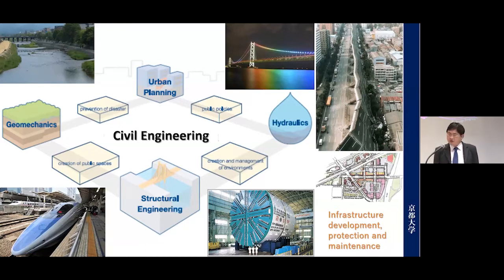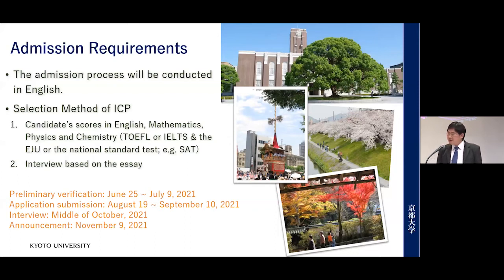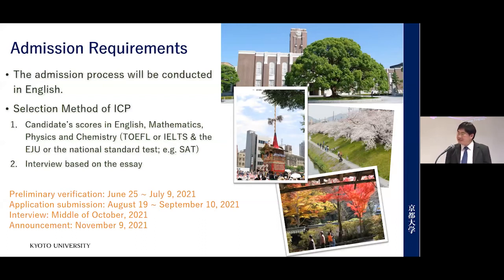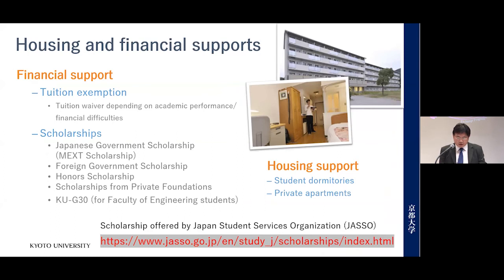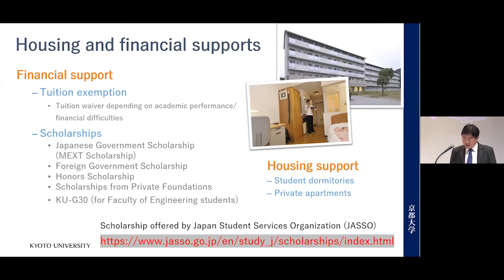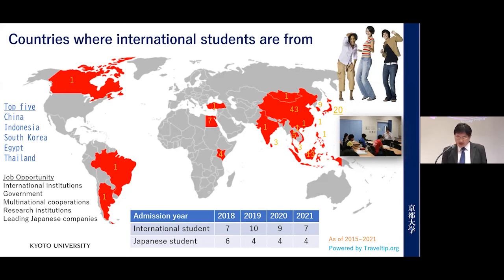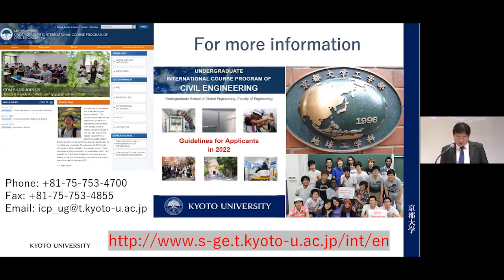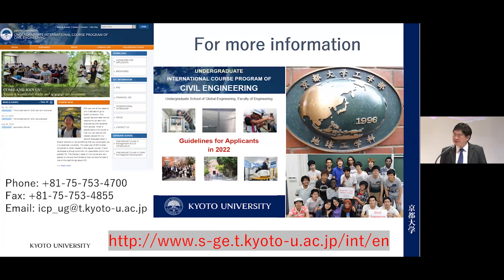Introduction of International Program (Kyoto Univ.)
This presentation was given by Pipatpongsa, Thirapong (Associate Professor, Graduate School of Engineering) as the Introduction of Undergraduate International Course Program of Civil Engineering(Kyoto Univ.) Session of the 2021 SSHP Online University Visit - Kyoto University.